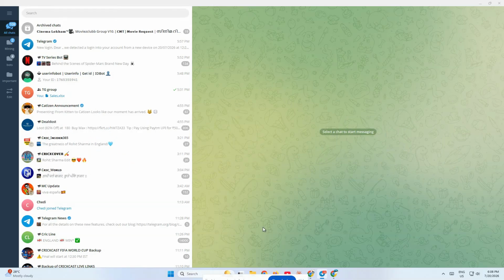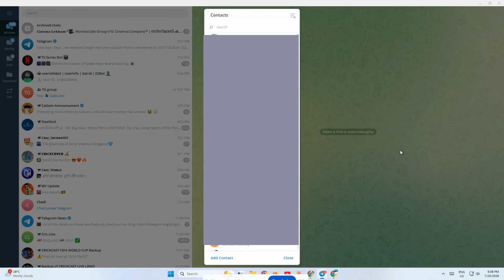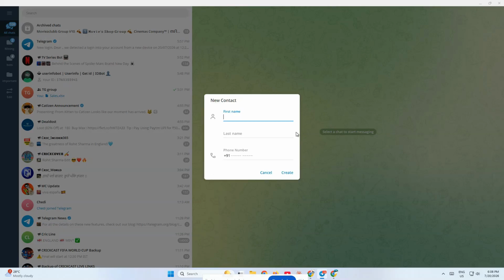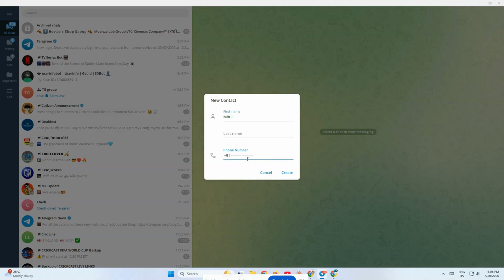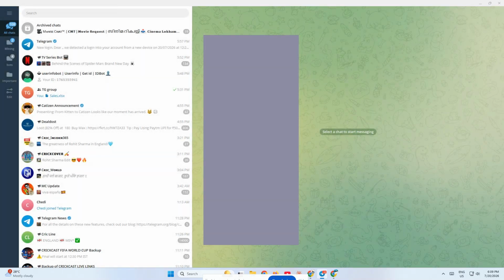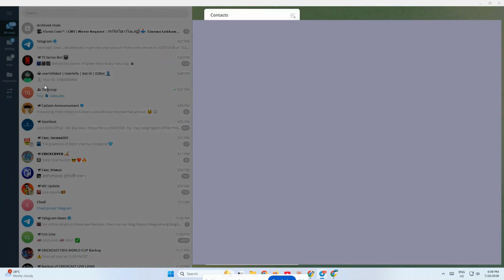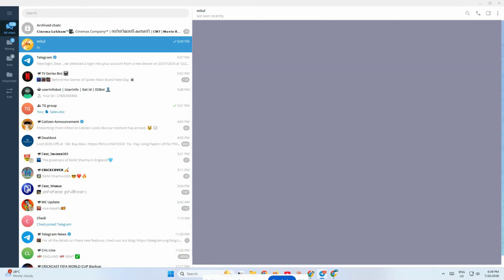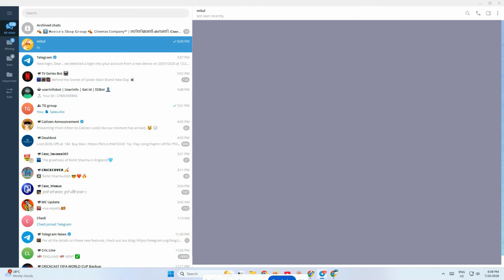How To Add Friends On Telegram By Phone Number (Easy PC Guide)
Learn how to add friends on Telegram by phone number on PC using the Telegram desktop app. Follow this simple step-by-step guide to save a contact and start messaging right away.

🕚Timestamps:
0:00 Intro
0:18 Open Telegram Desktop And Access The Menu
0:35 Go To Contacts And Select Add Contact
0:53 Enter Name, Phone Number, And Country Code
1:20 Save The Contact And Check If It Is Registered
1:40 Open The Contact And Start Messaging
2:00 Outro

✍️What You'll Learn In This Video:
• How To Add A Contact On Telegram Desktop
• How To Enter A Phone Number With The Correct Country Code
• How To Check If A Number Is Registered On Telegram
• How To Open A New Chat From Your Contacts List
• How To Start Messaging Someone On Telegram PC

💡Pro Tips:
• Always include the correct country code to avoid errors.
• Make sure the phone number is saved exactly as the person uses it on Telegram.
• If the contact does not appear right away, wait a moment and refresh your contacts.
• Confirm the person actually has a Telegram account linked to that number.
• Use Telegram desktop for quick contact management on your PC.